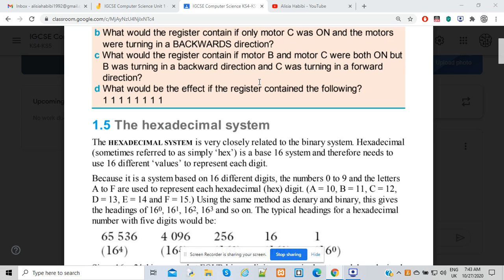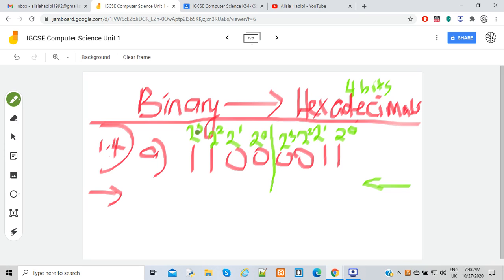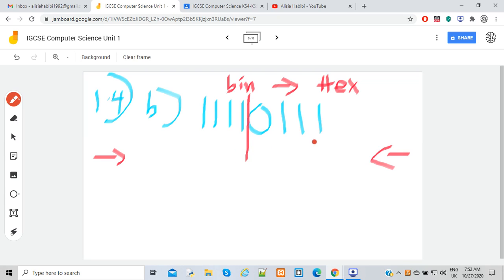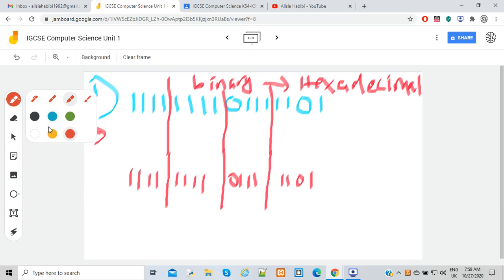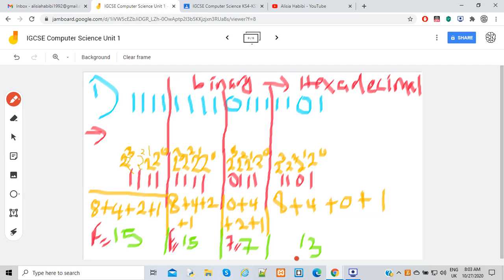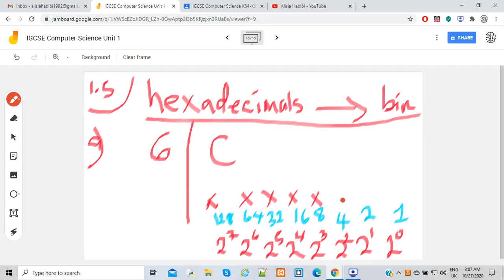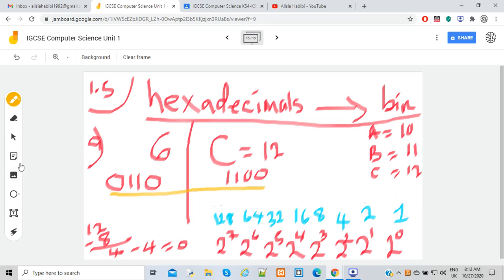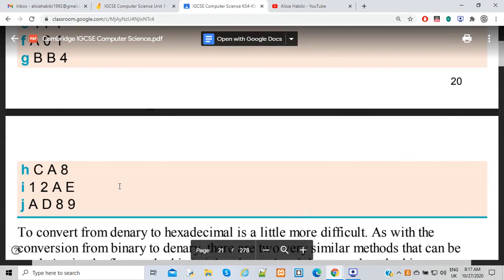Unit 1 5 Converting binary to hexadecimals and hexadecimals to binary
This video tutorial covers unit 1.5 which explains the steps of conversion from binary to hexadecimal and hexadecimal to binary.